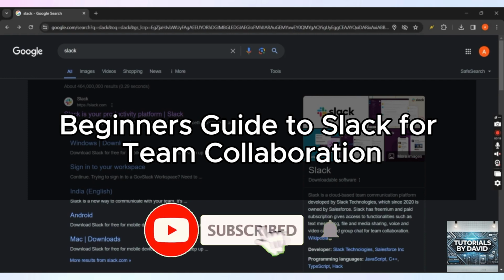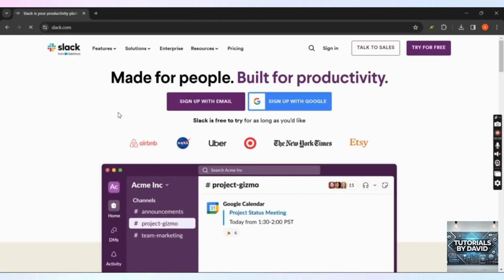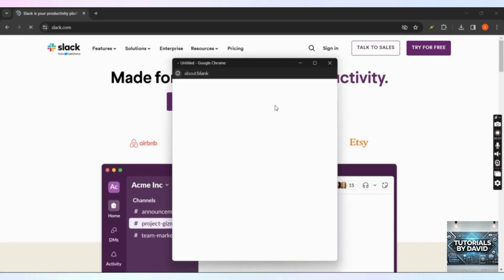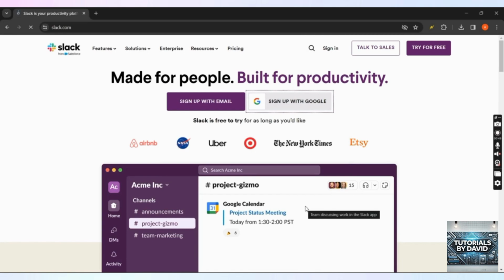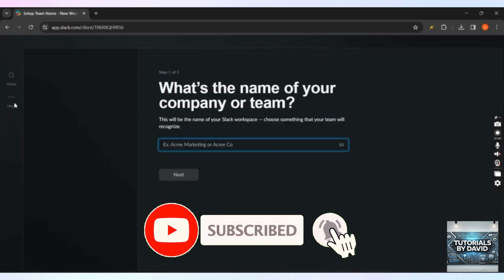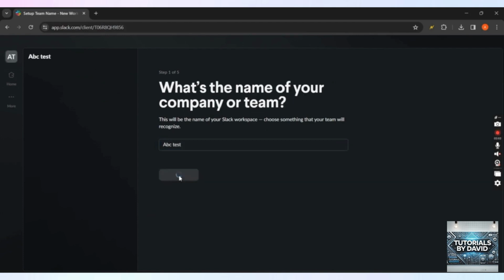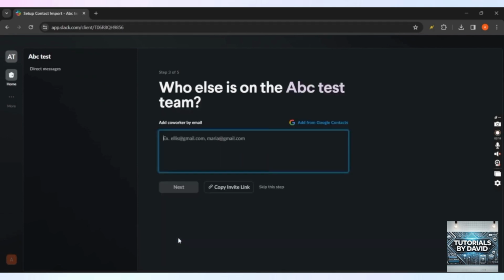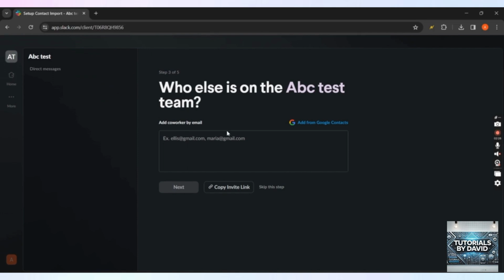Beginners Guide To Slack For Team Collaboration In 2026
🚀 Getting Started with Slack:
Sign Up: Create a workspace for your team.
Create Channels: Organize discussions by topics, projects, or teams.
Invite Team Members: Easily add colleagues with email invitations.

🔧 Key Features to Know:
Direct Messages: Quickly message individuals or small groups.
Channels: Public or private spaces for team discussions.
Slackbot: Automates reminders, answers common questions, and more.

✨ Pro Tips for Team Efficiency:
Integrate Tools: Connect Google Drive, Asana, Trello, and more.
Use Slack Connect: Collaborate with external partners securely.
Set Notifications: Control what’s important to stay updated without distractions.

🔐 Stay Secure:
Enable Two-Factor Authentication: Keep your workspace safe.
Use Permissions: Limit access to sensitive information.

🌟 Make Team Collaboration Seamless in 2026 with Slack!